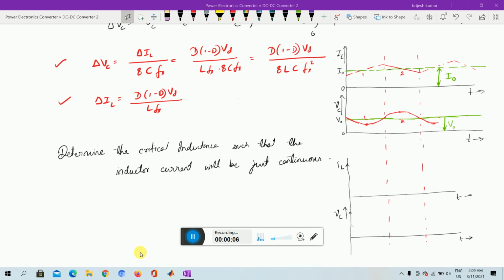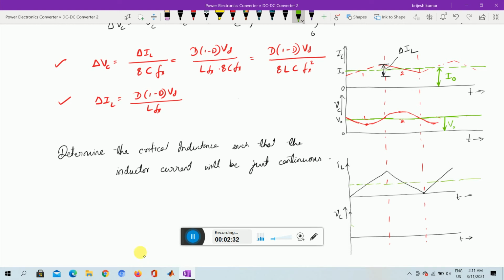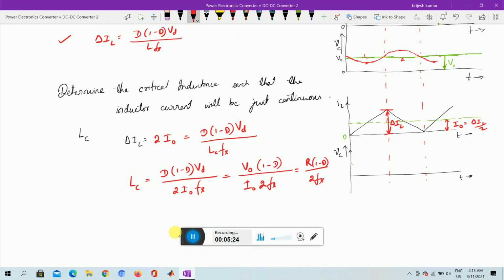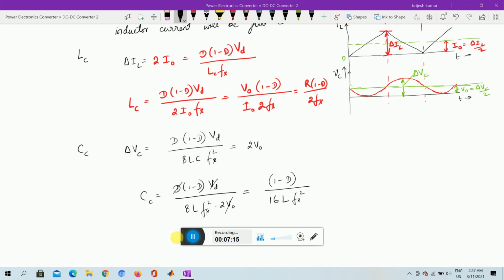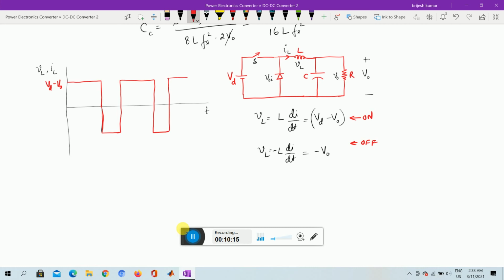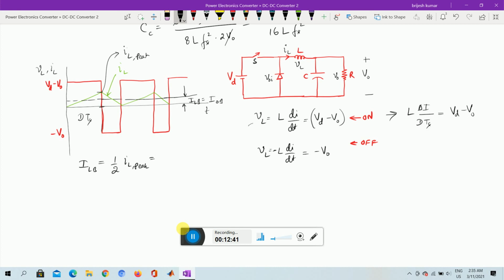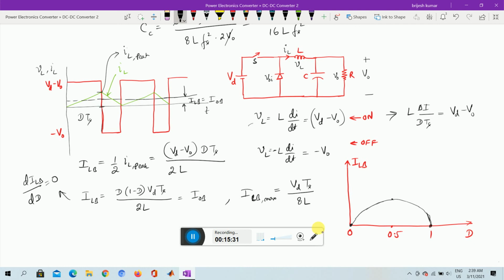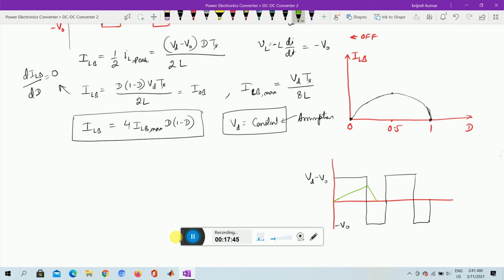2.4 DC to DC Converter: Boundary Condition Critical Inductance Critical Capacitance.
DC to DC Converter: Understanding the Boundary Condition , Critical Inductance and Critical Capacitance.